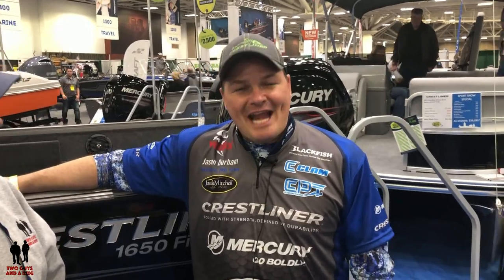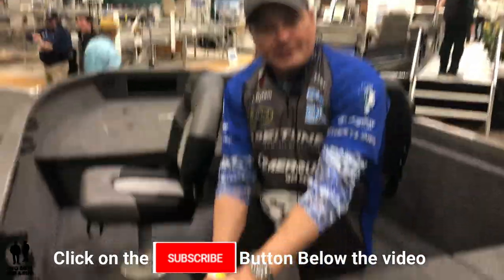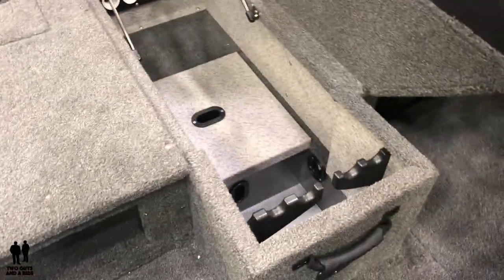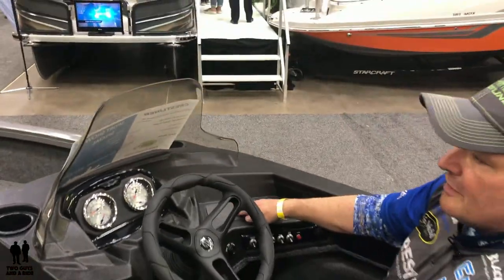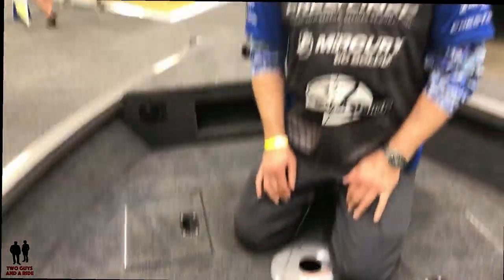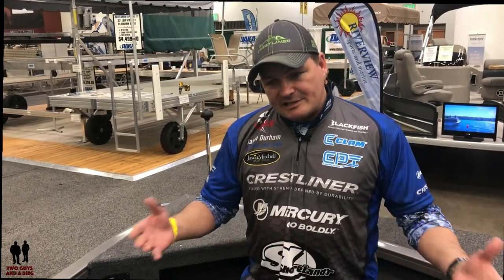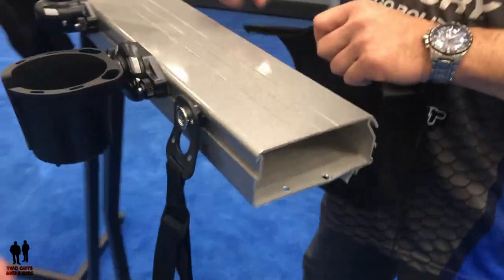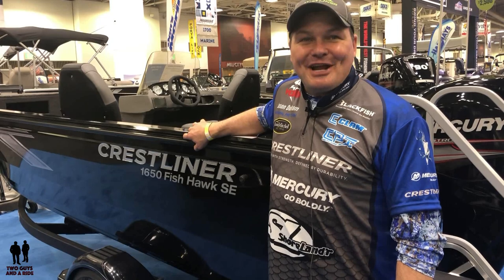Crestliner Boats - Let's go fishing!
Crestliner Boats

For over seven decades our craftsmen have shaped more than the toughest all-welded aluminum hulls on the water, they’ve shaped your time on the water. With a relentless commitment to excellence, Crestliner continues to build memories.

Company Overview
Forged with Strength. Defined by Durability. For 70 years strong, we’ve pushed the limits of possibility with every new Crestliner boat.

Founding date
1946

Awards
Crestliner’s premium and durable boats have won over customers year after year, resulting in a tenth-straight Marine Industry Customer Satisfaction Index (CSI) award from the National Marine Manufacturers Association (NMMA).

Products
Fishing, Bass & Crappie, Fish & Ski, Bay/Coastal, Hunt & Utility, Pontoons – all-welded, aluminum boats

Special thanks to Crestliner Boats and Jason Durham